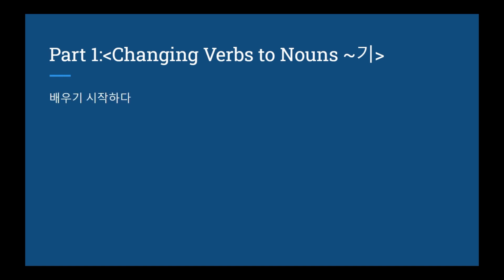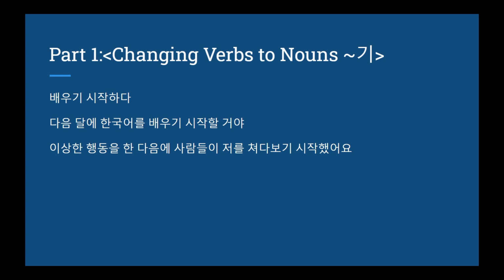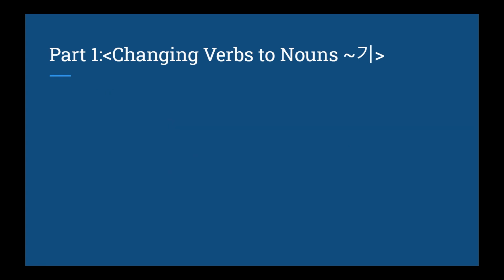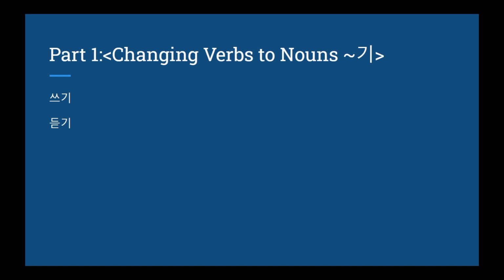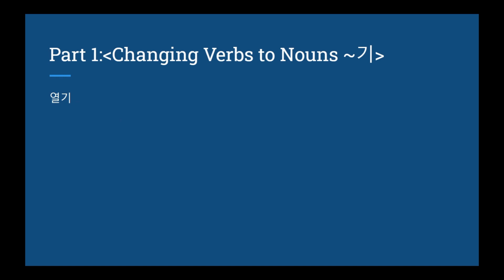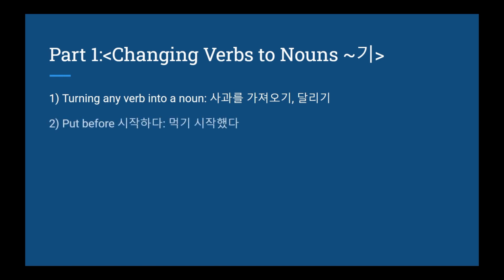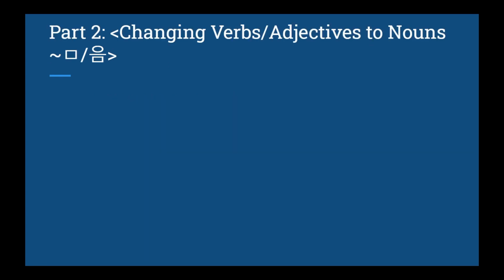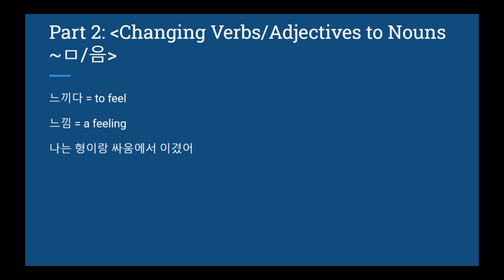HowToStudyKorean Lesson 29 Recap: Changing verbs into nouns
In this lesson, we learn more ways to turn verbs into nouns.

This is the recap of HowToStudyKorean lesson 29. We go over all the major parts of the lesson and review the main points with examples.